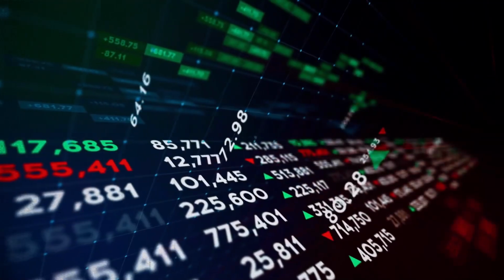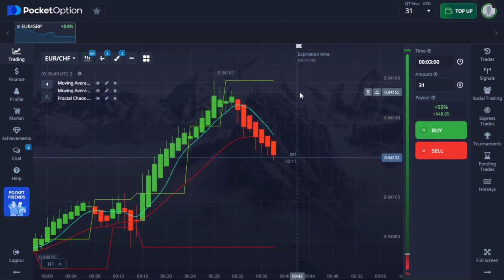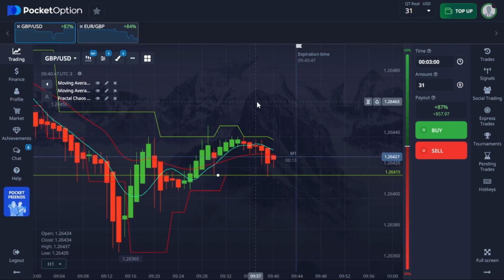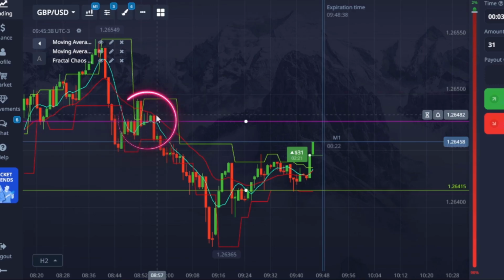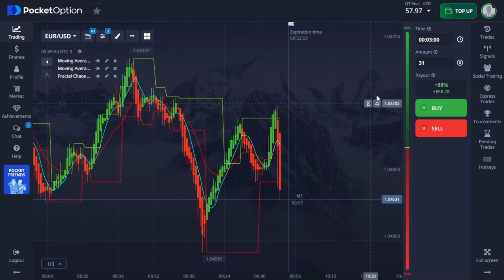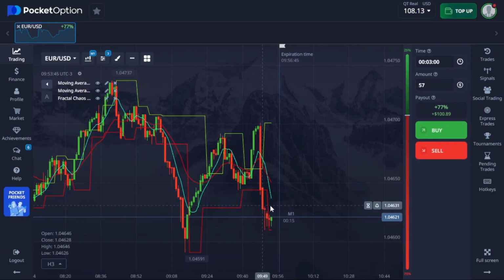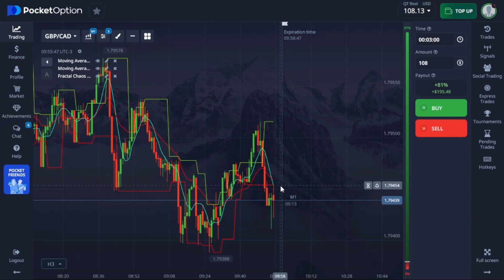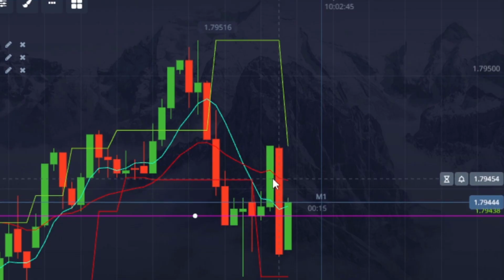Boosting Your Earnings: $31 to $27,291 | Mastering Market Analysis Tips for Beginners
🏆 Join me as I share my market observations in my absolutely FREE VIP group 👇

Discover how I transformed $31 into $27,291 with the Enhanced Fractal Chaos Financial Approach, an advanced yet user-friendly method for studying market trends with accuracy.
💰 Learn how to multiply your account safely and effectively with this innovative approach.

👉 The power of Enhanced Fractals often goes unnoticed by analysts. In this video, I'll disclose how I used this approach to pinpoint crucial market nuances and expand my account in a secure and efficient manner.

🔑 Here's what you can expect to learn from this video:

1️⃣ My journey from $31 to $27,291 using this revamped fractal approach.
2️⃣ Identifying clear fractal patterns to know when to initiate and conclude trades.
3️⃣ The exact settings I utilize for maximum precision.
4️⃣ How to apply this approach on various online platforms.

📊 On this channel, you can also expect:

✔️ Profitable and easy-to-follow market analysis strategies.
✔️ Live trade analysis with detailed explanations.
✔️ Essential tips to enhance risk management and discipline.